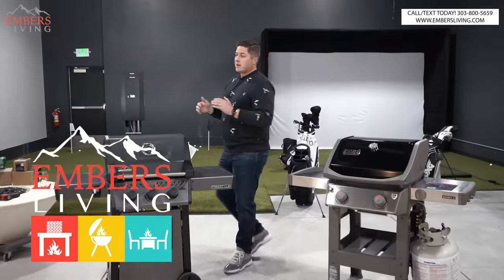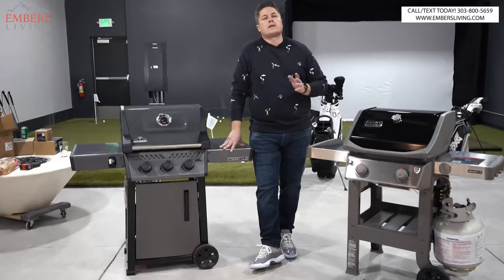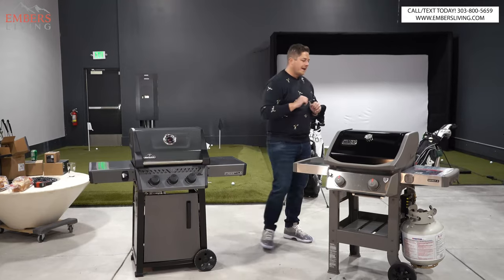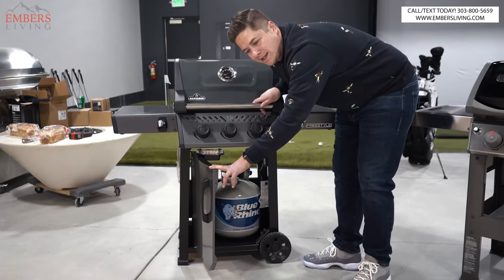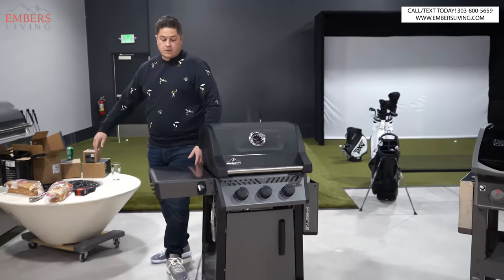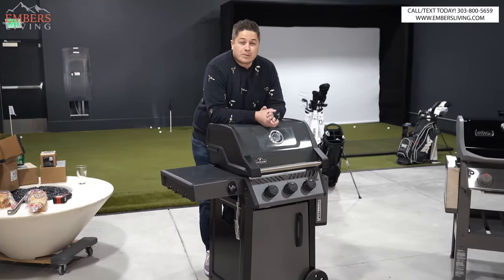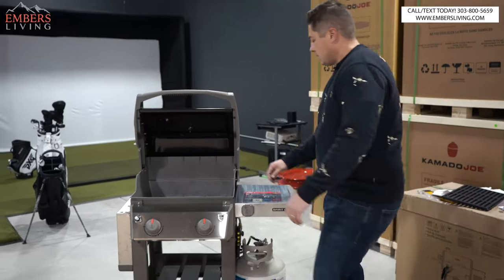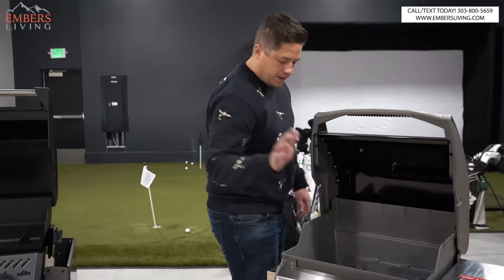Weber Spirit II VS Napoleon Freestyle (Which Entry Level Gas Grill is Best?!?!)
Napoleon Freestyle (Paid Link)
Camera Gear

Today, Trevor is breaking down the Weber Spirit II VS. Napoleon Freestyle. These are both entry level grills and Weber has dominated this area for so long. Napoleon has released a new product to compete at the weber price point, The Freestyle.  Watch as Trevor points out the differences between these two grills.

These two grills are around the same price, but come with some slightly different features. The Napoleon Freestyle seems to come out ahead in most of these comparisons. Although these grills are the same size, the Napoleon has an extra burner in it compared to the Spirit. This is very useful and worth the extra money because it can help with searing and hight BTU output. Another thing to point out is that the Napoleon has a superior ignitor. The ignitor works with turning on the gas so you only need one hand to start. Thats a small perk, but when it comes to cooking that could be very helpful! The Napoleon Freestyle just seemed beefier overall. You can see the thermometer is larger, more burners, it comes with a bottle opener. The Napoleon Freestyle is an absolute beast at its price point.

The Spirit did have some features that stood out. The Weber Spirit has a holder for propane that actually tells you how much you have left by the weight of it. I thought it was pretty cool, but Trevor was not the biggest fan. Another thing thats really cool about the Weber is the strength of the enamel. Weber is now for being scratch proof and every weber we've tested really has been! They really do stand behind their word on that, so thats super cool!

Overall,  the Napoleon Freestyle takes the W. There are so many reasons to spend the little bit of extra money for the Napoleon Freestyle. We high suggest this product as an entry level grill. Let us know what you think!

Facebook: Embers Fireplaces and Outdoor Living

Embers Living
7705 W 108th Ave